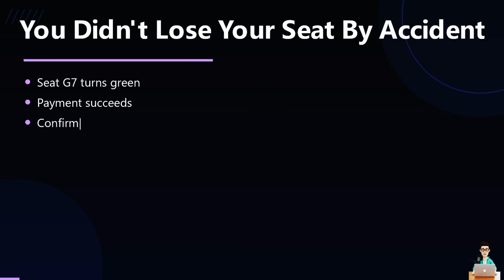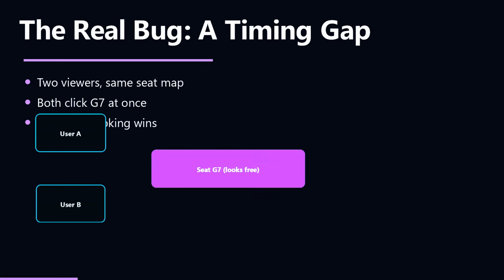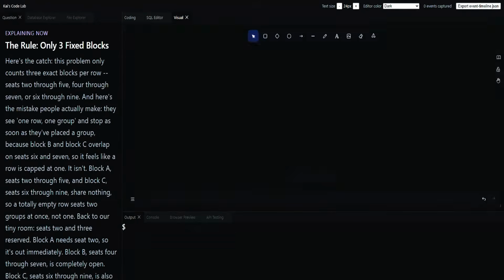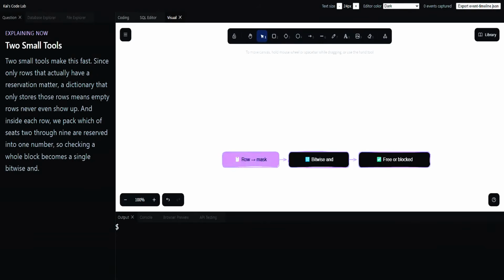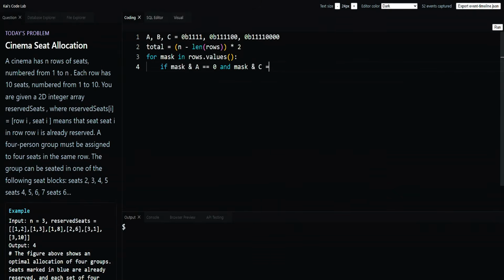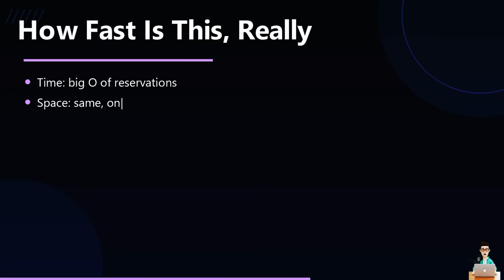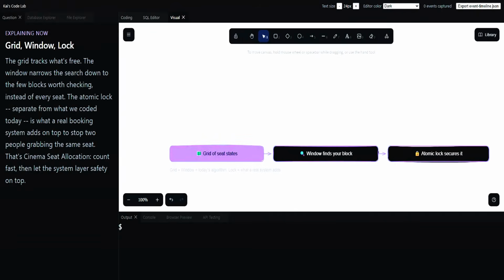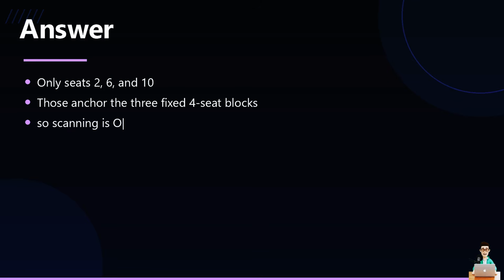3381. Maximum Subarray Sum With Length Divisible by K | LeetCode Daily Python Solution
✅ Runtime tested — the solution passes every example case.

Chapters:
0:00 Cinema Seat Allocation Problem
0:08 LeetCode 1386 Overview
0:26 Seat Booking System Design
0:43 Race Condition Bug
0:55 Single Row Example
1:08 Simplified Seat Grid
1:16 Concurrency Lock Limits
1:31 Finding Empty Streaks
1:40 Three Fixed Seat Blocks
2:23 Bitmask Helper Functions
2:40 Block Availability Check
2:56 Bitmask Row Encoding
3:12 Bitwise AND Of Masks
3:35 Full Python Solution
3:51 Solution Walkthrough Example
4:15 Time Complexity Analysis
4:30 Real World Booking Systems
4:43 Nested Locking Strategy
4:53 Grid Window Lock Recap
5:13 Quick Quiz
5:23 Quiz Question One
5:26 Quiz Answer One
5:34 Quiz Round Two
5:43 Quiz Question Two
5:45 Quiz Answer Two
5:54 Correctness Proof

Why booking sites only ever offer you 3 fixed 4-seat blocks per row — and how that rule turns Cinema Seat Allocation into three bitmasks and one bitwise AND. We build the row-packing trick from scratch, prove why one lock isn't enough for concurrent bookings, and run the O(n) solution on a real example. By the end you'll see the timing gap that causes real double-bookings, and how to close it.